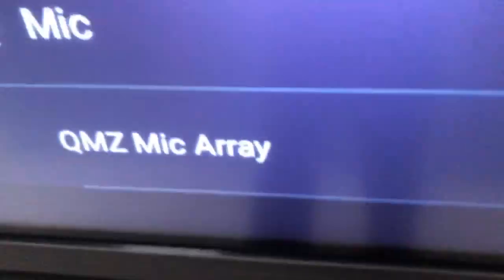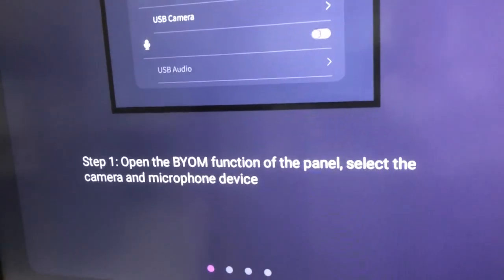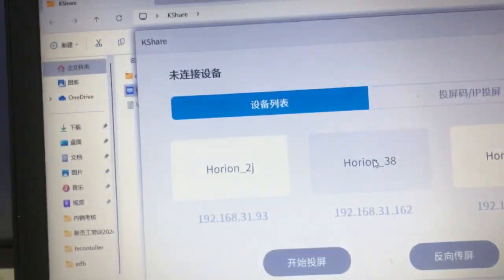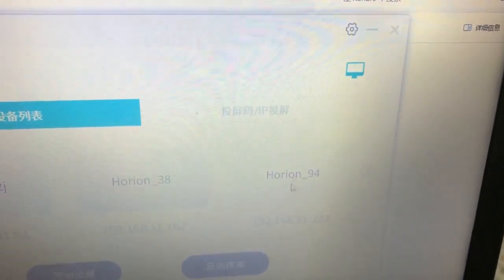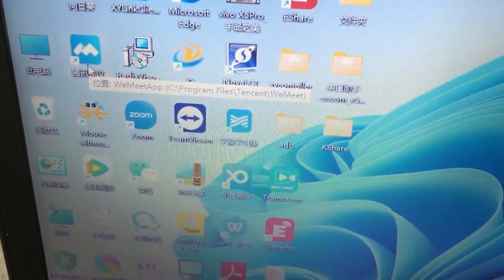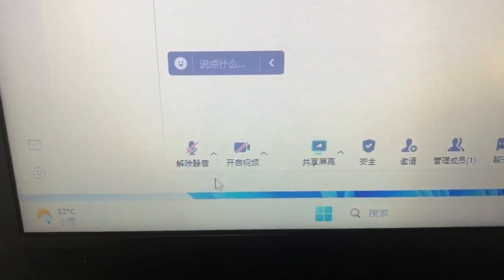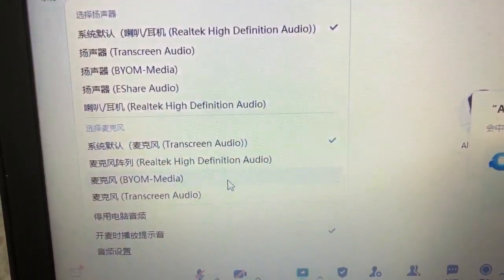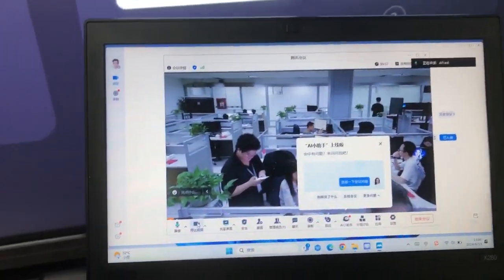How to use Horion BYOM function